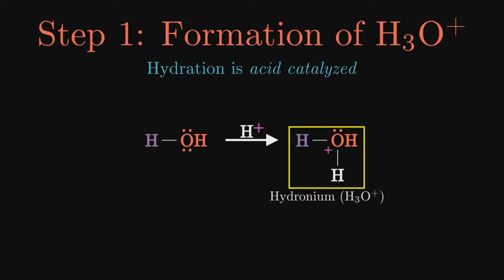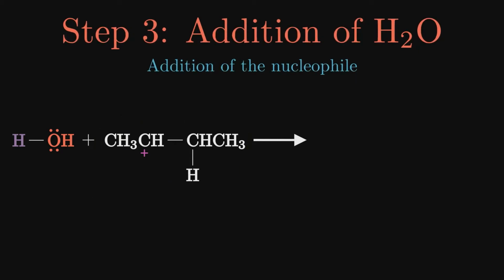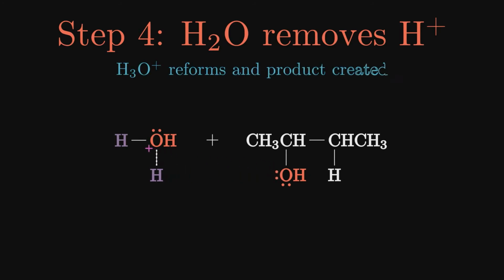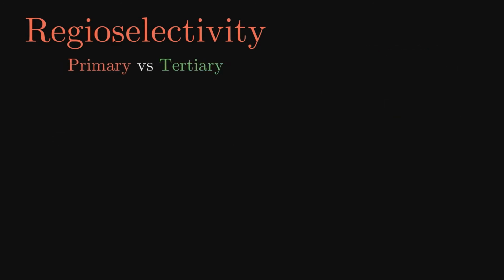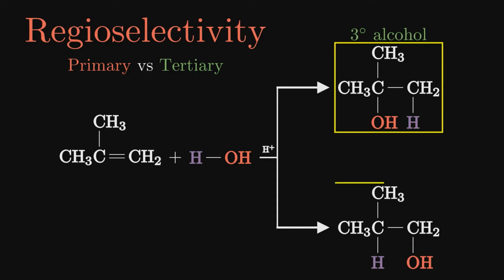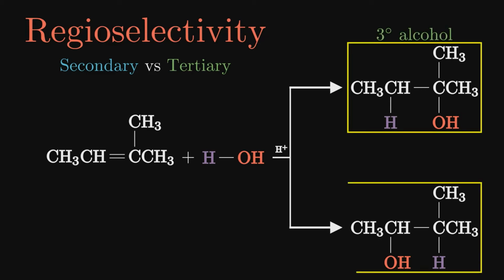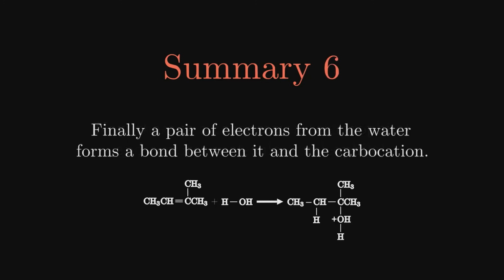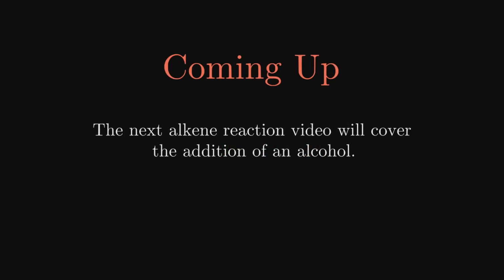Acid-Catalyzed Addition of Water (Hydration)- Alkene Reactions Part 2 of 9 - Organic Chemistry 101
In this second video on the reactions of alkenes, we will investigate the acid-catalyzed addition of water. This is the simplest method of "hydration", or adding water, we will encounter for alkenes as there are two different mechanisms awaiting us later in this series!

@animchemtxtbook (The Animated Chemistry Textbook)

Chemistry References

Picture References

0:00 Literally Addition
0:55 Hydration Mechanism Explained
2:29 Regioselectivity
3:41 Summary
4:38 Closing